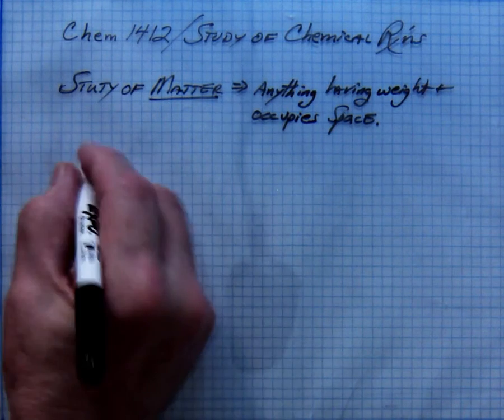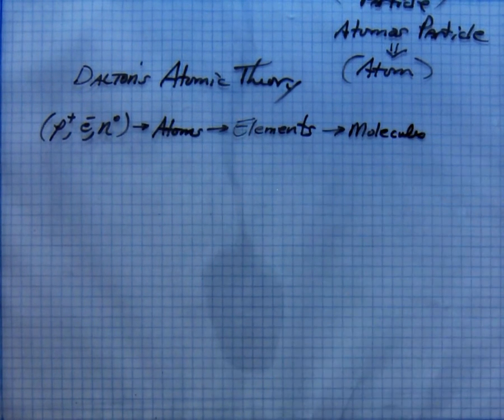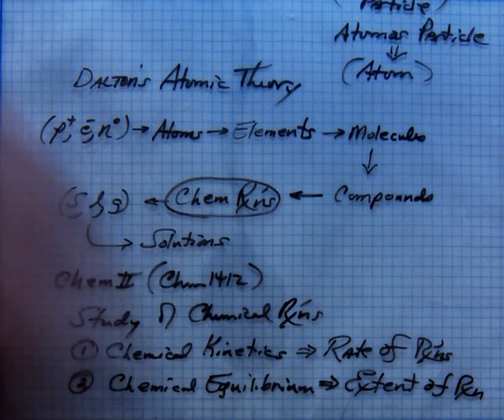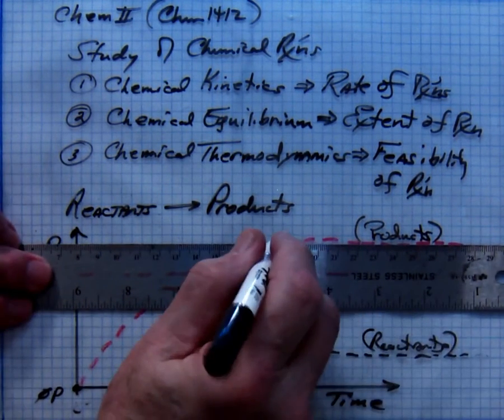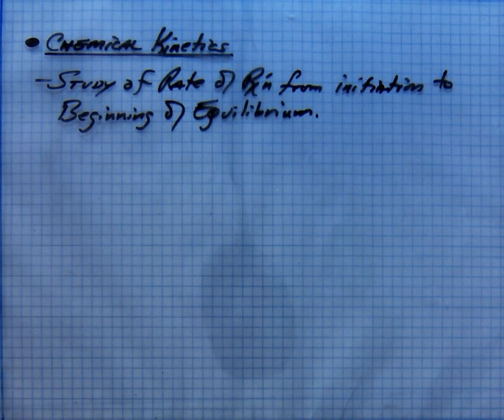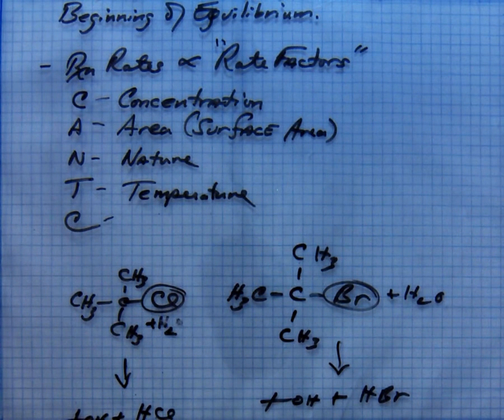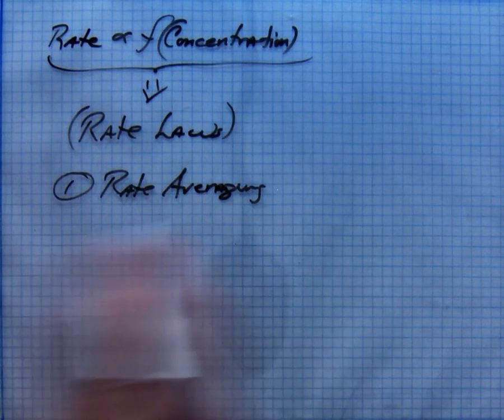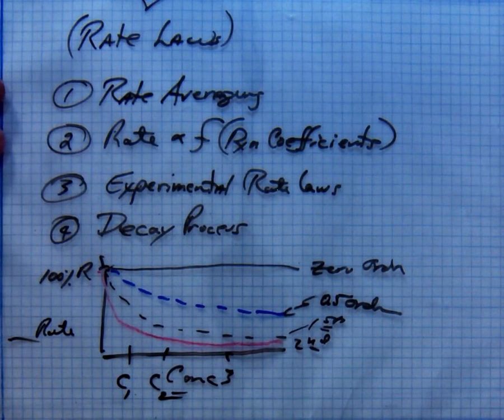1 Kinetics Intro